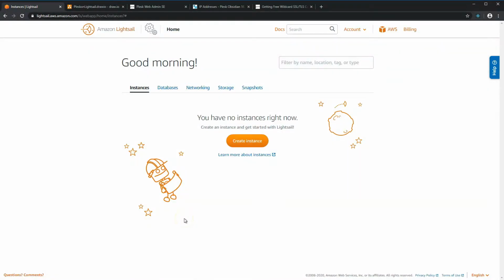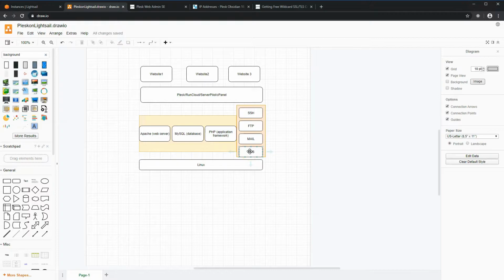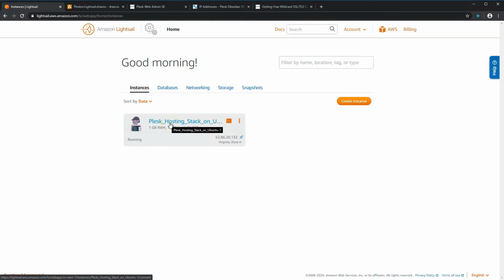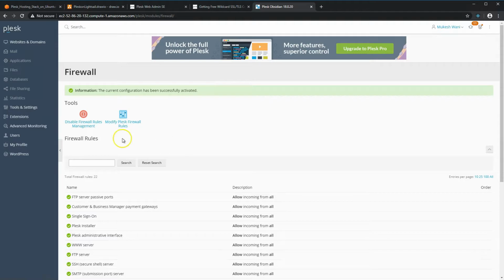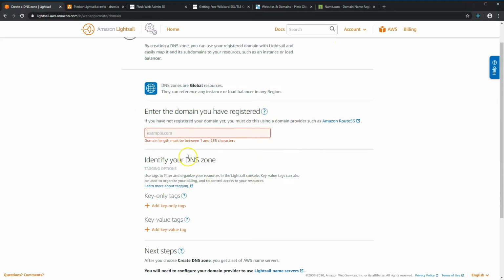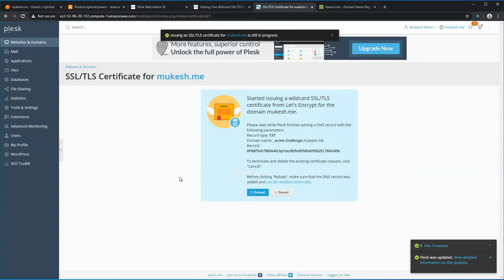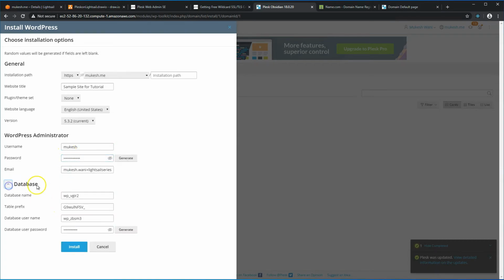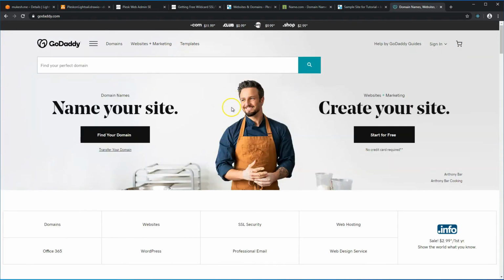AWS Lightsail for Beginners - How to setup Plesk Hosting for WebSites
In this Episode of AWS Lightsail for Beginners I'll walk you through on how to setup Plesk Hosting using the Lightsail Plesk Hosting Stack for Ubuntu. This was recently introduced and so I show you how to setup your own Plesk Hosting to host multiple WordPress websites.

👩‍🏫 LEARN FREE

Join Skillshare Today and Get Two Weeks of Premium Tutorials for FREE